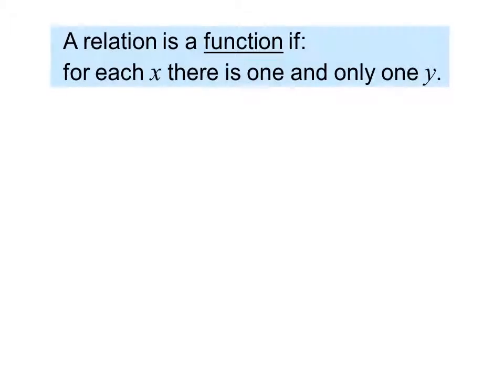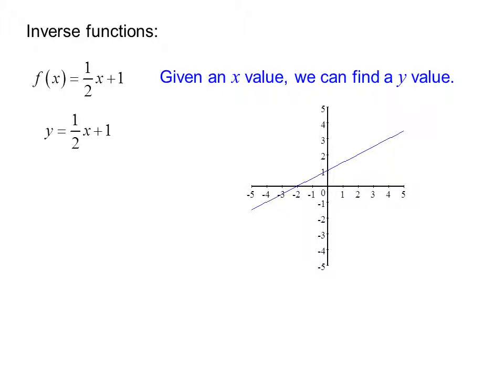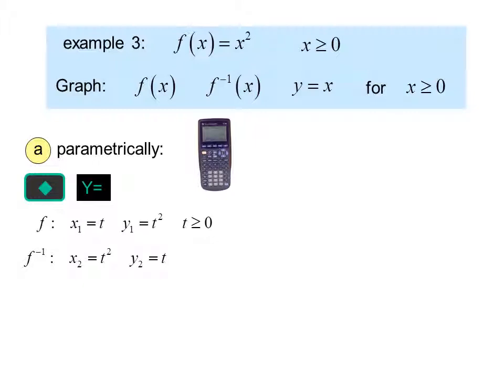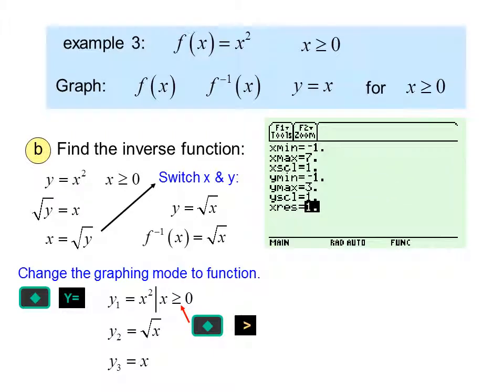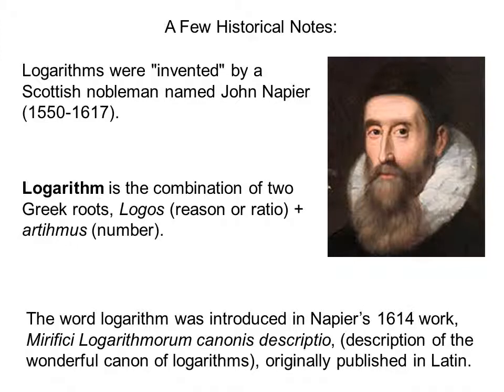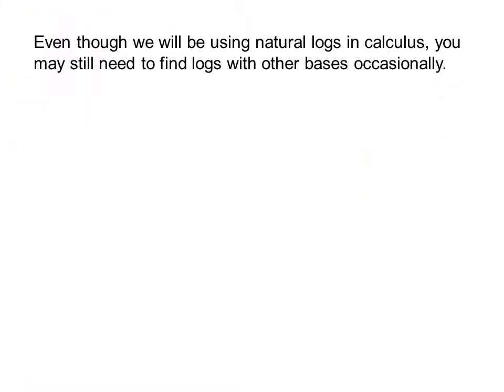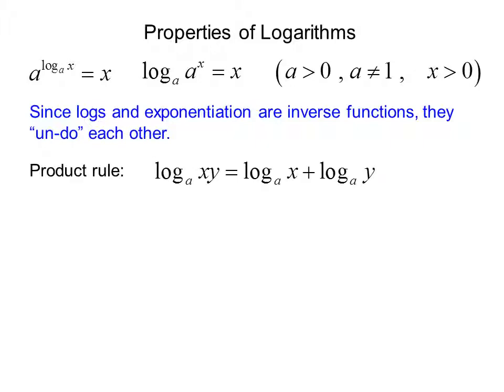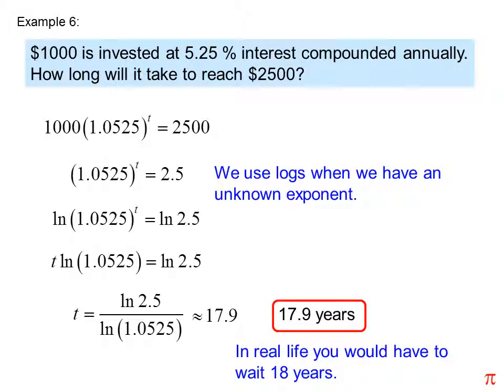Calc01 5 Functions and Logarithms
A review of functions, inverse functions and logarithms for Advanced Placement Calculus, including graphing techniques for the TI-89 calculator.